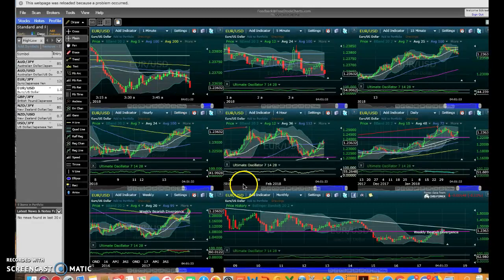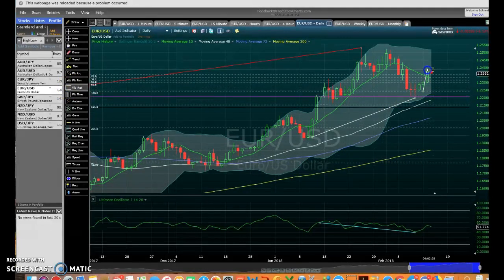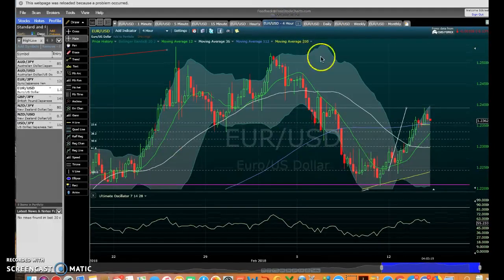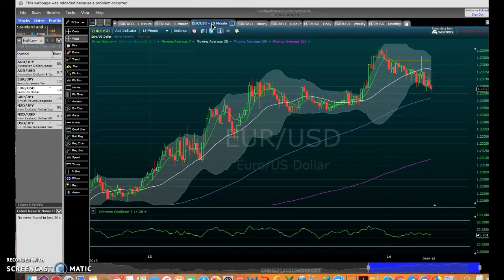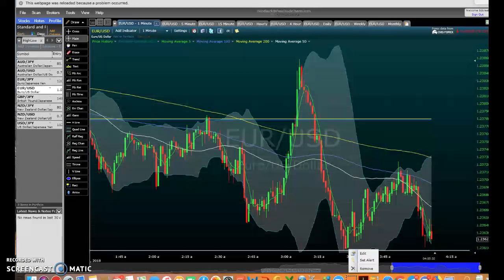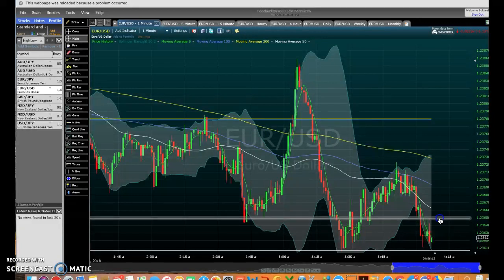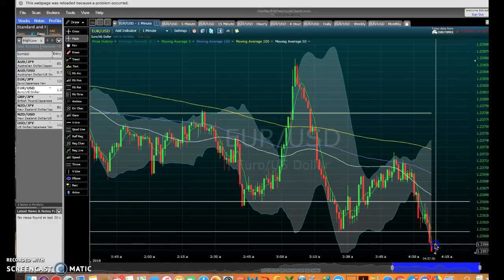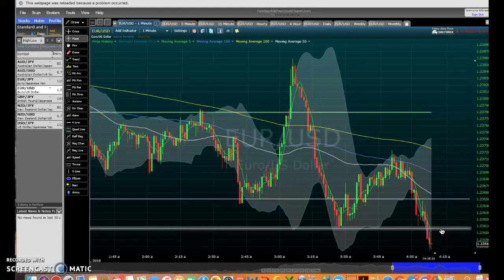How to setup to trade 1 min